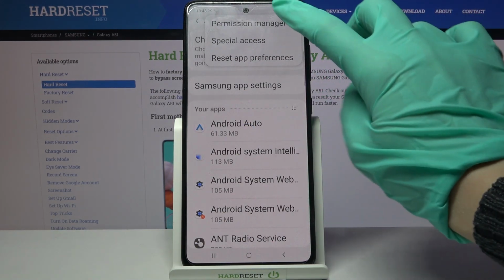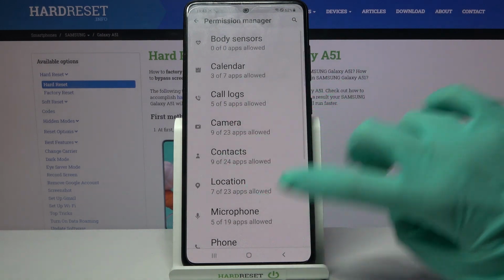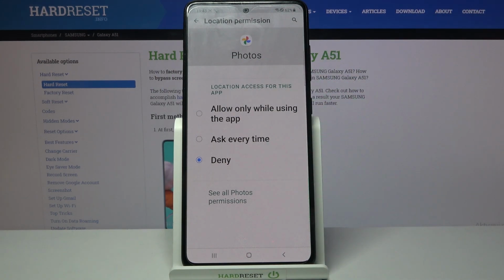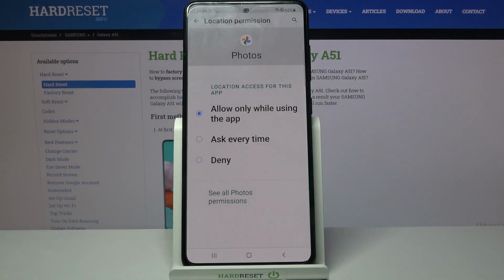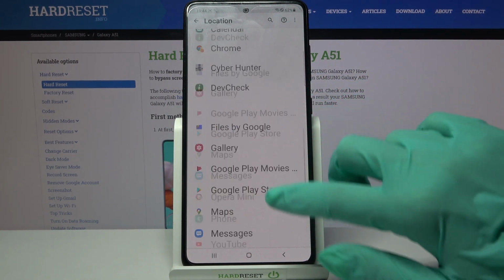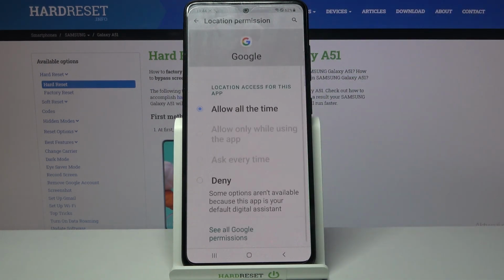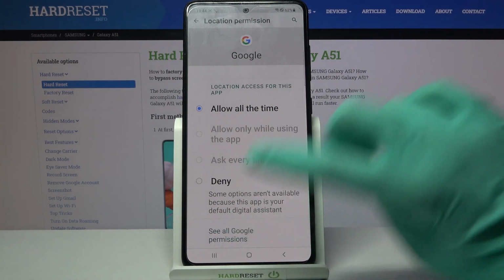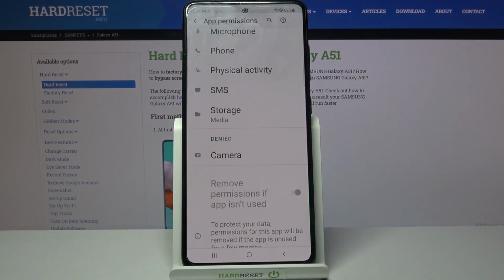SAMSUNG Galaxy A51 and Apps Settings Managing - App Permissions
Find out more about SAMSUNG Galaxy A51:
We present you with a simple way to manage the list of applications permissions on your SAMSUNG device. These settings will help you to control the availability of your phone data for selected apps. So don't miss the opportunity to smoothly learn these customizations and control your apps' activity.

How to Manage App Permissions in SAMSUNG Galaxy A51? How to Set App Permissions in SAMSUNG Galaxy A51? How to Disable App Permissions in SAMSUNG Galaxy A51? How to Enable App Permissions in SAMSUNG Galaxy A51? How to Manage Apps Settings in SAMSUNG Galaxy A51? How to Change Apps Settings in SAMSUNG Galaxy A51?